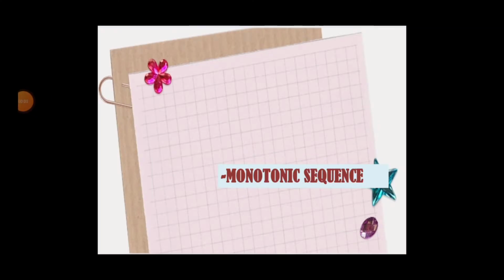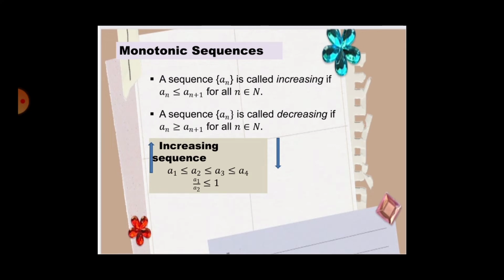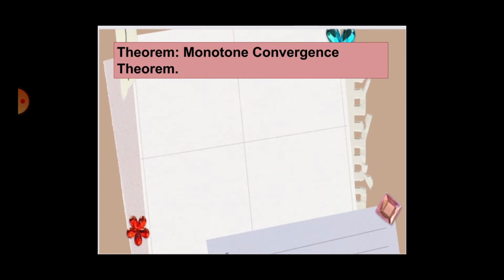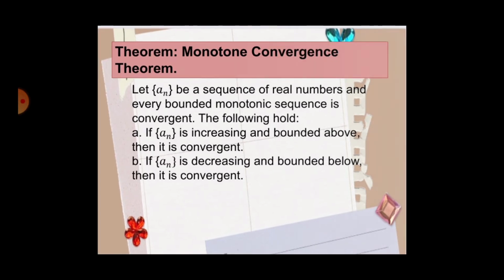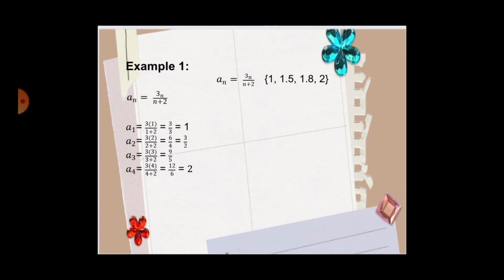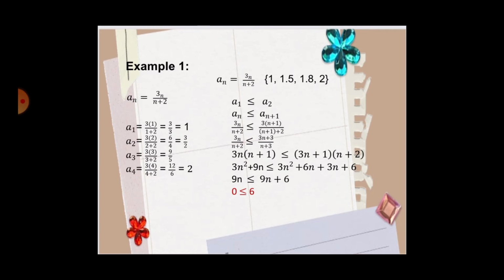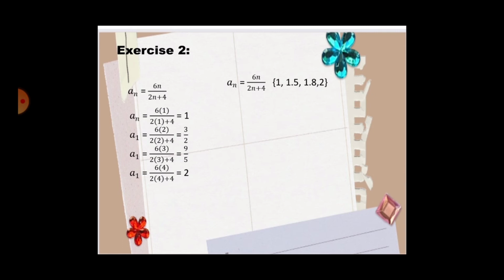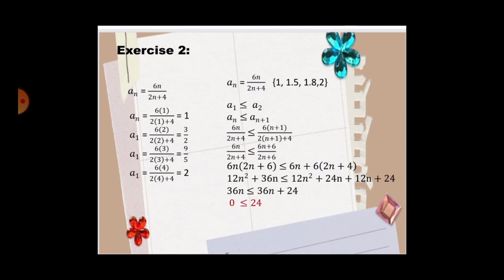Calculus 3:Infinite Sequences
Chapter42_MonotonicSequences